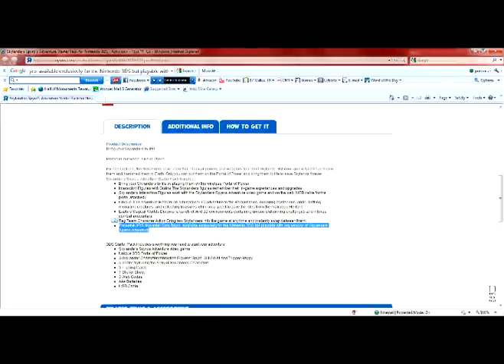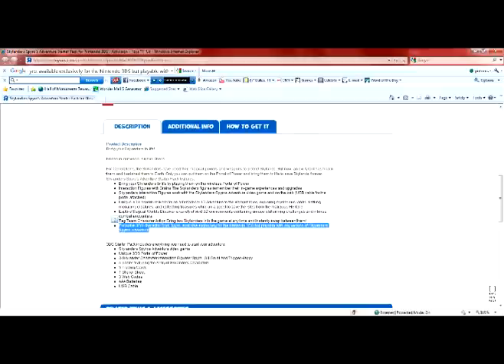Rant: Dark Spyro in Skylanders...3DS EXCLUSIVE!?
I didn't prepare anything, not meant to be speech worthy, just had to be said.  Really think this is the game's major bad side.